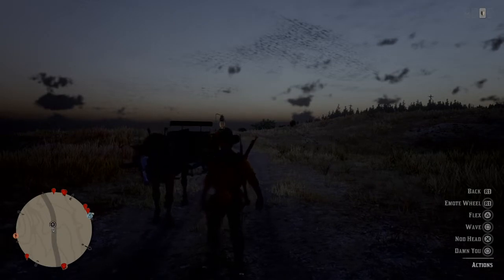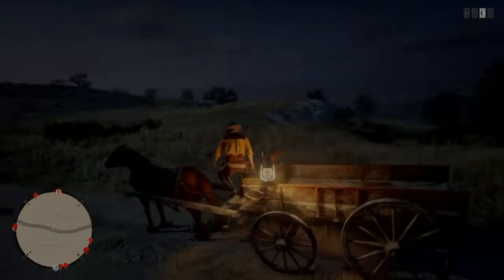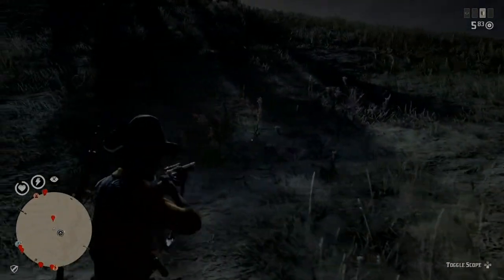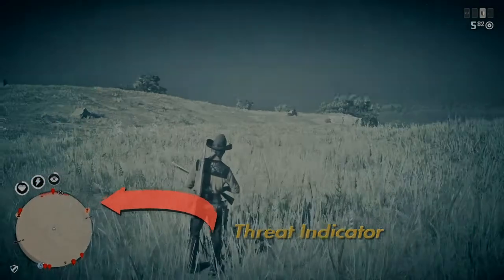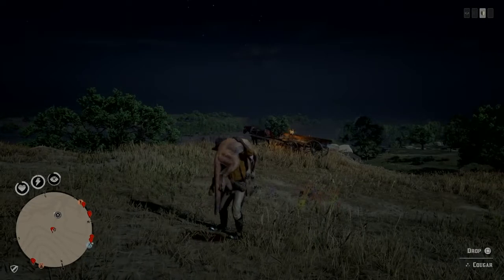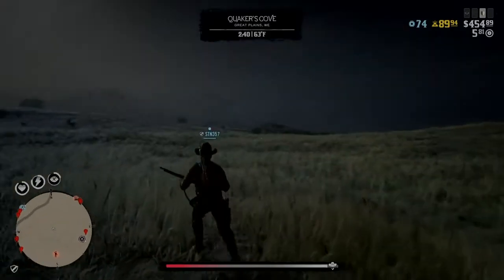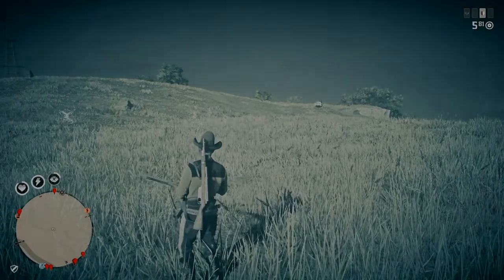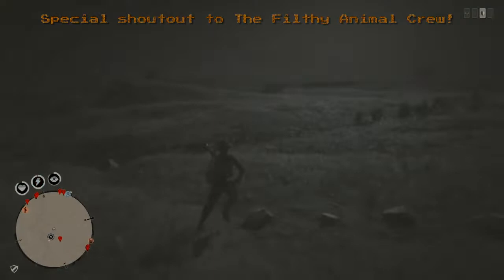Guaranteed Cougar Farming in Great Plains with the Hunting Wagon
We've brought our cougar spawn method to Great Plains to help everyone out. In the video, you'll see me use the hunting wagon and positioning it not far from a known cougar spawn location. Using the specific hovering location, we were able to watch the cougar spawn visually and by our 'Threat Indicator' on our mini map.